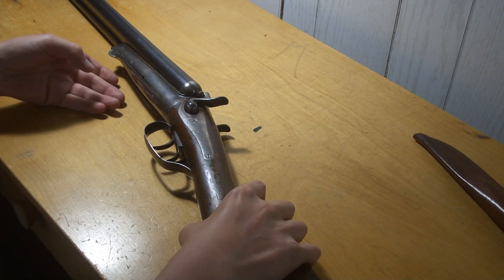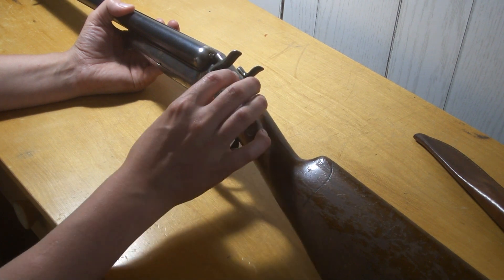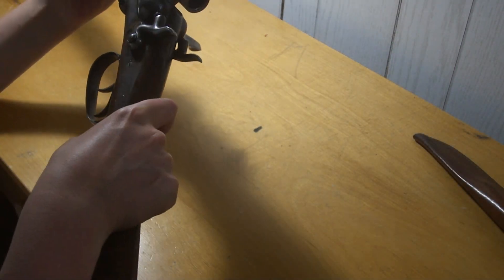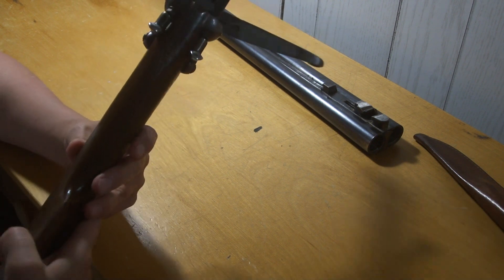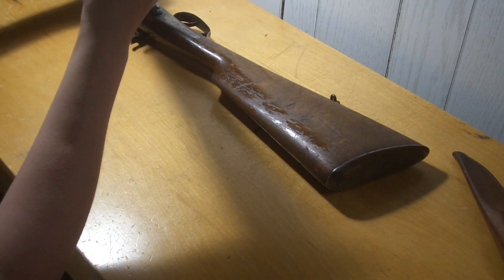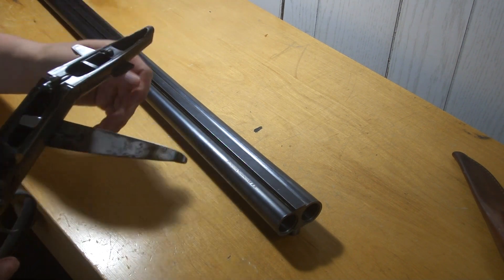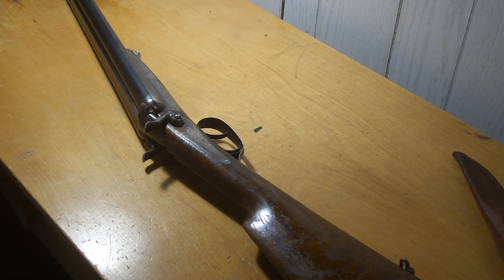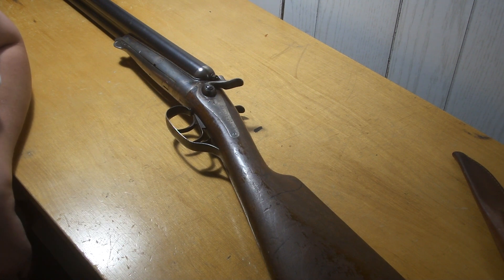Bit Better Husqvarna 20 Video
Better video but bad sound lol can't win.
some stuff out of frame, oh well you get what you pay for :)